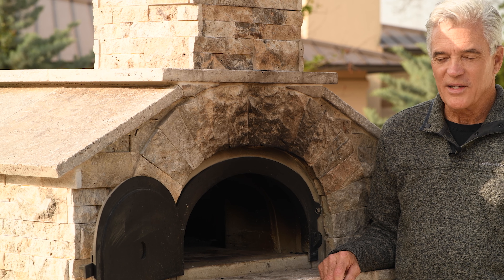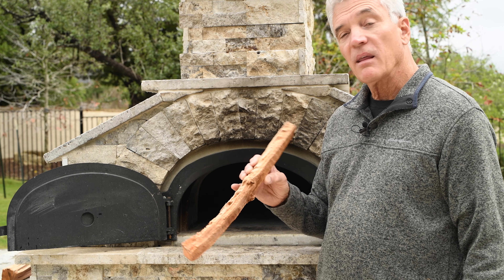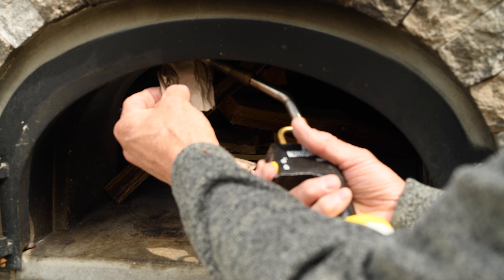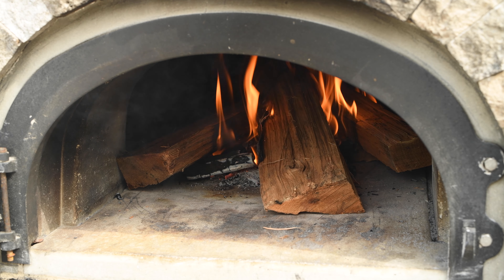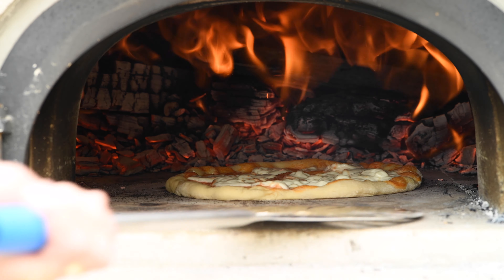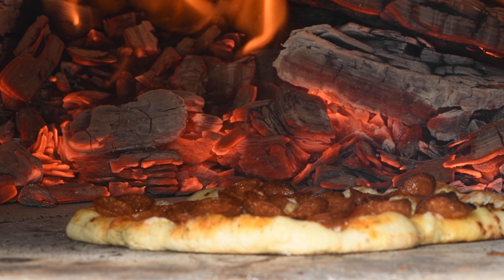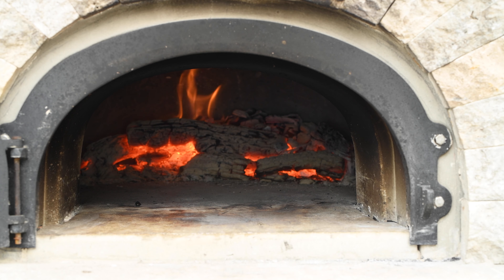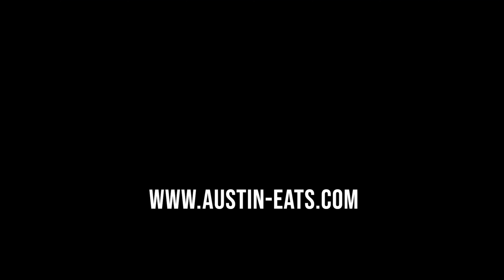Operating a Wood Fired Oven - How to Use a Wood Fired Oven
Want to know how to use a wood fired oven?  In this video, I discuss how to operate a wood fired oven, including how to light it, how to get it up to the correct temperature, how to keep or adjust that temperature, and how to shut it down.